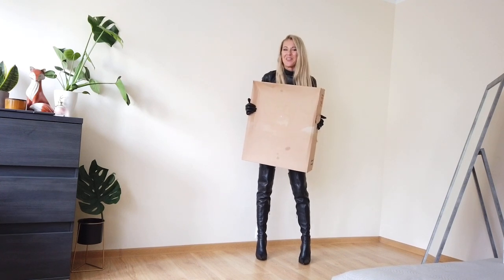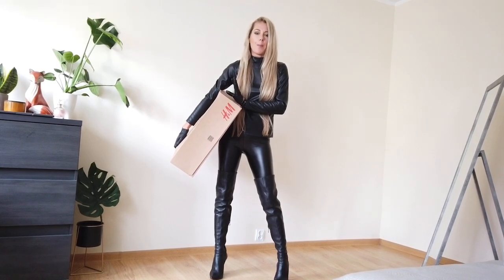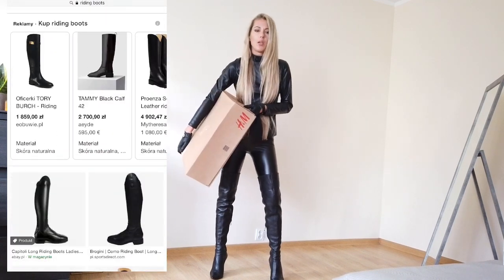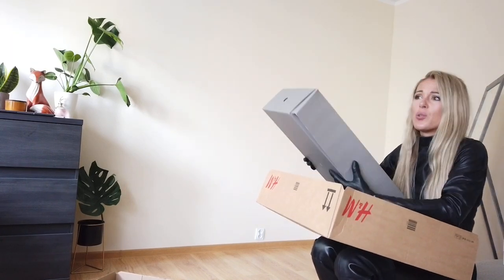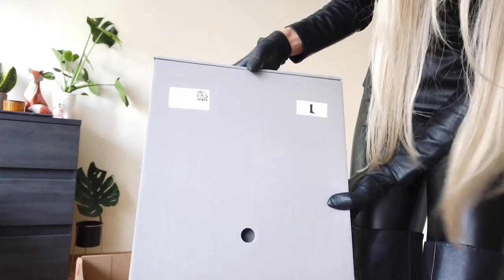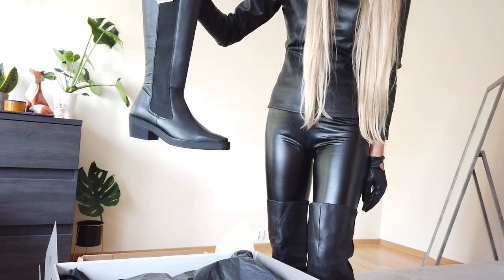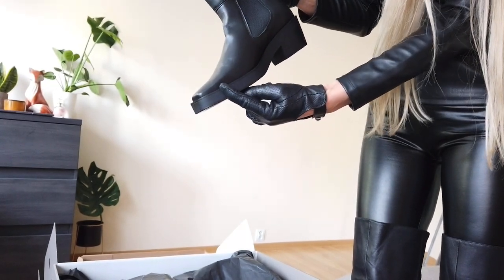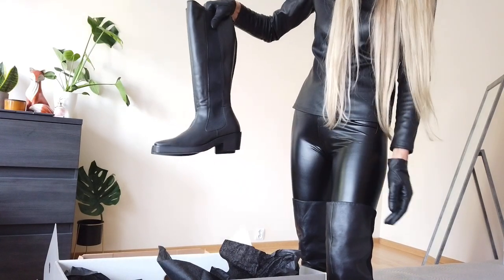HM BOOTS unboxing haul review try on